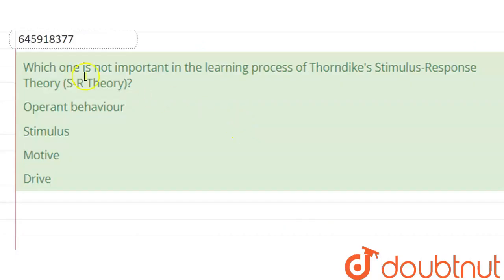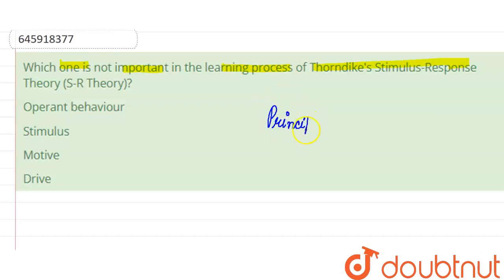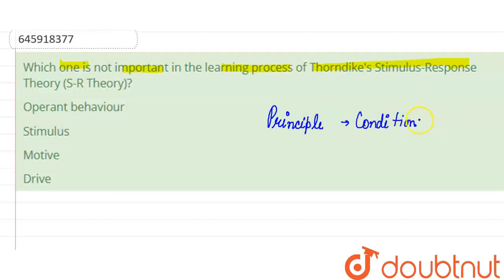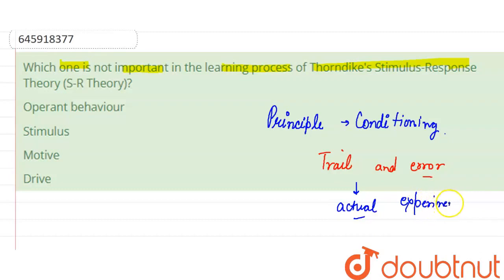Which one is not important in the learning process of Thorndike\'s Stimulus-Response Theory (S-R...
Which one is not important in the learning process of Thorndike\'s Stimulus-Response Theory (S-R Theory)?
Class: 14
Subject: CDP
Chapter: SOLVED PAPER 08 JANUARY, 2020
Board:CTET

👉 Have Any Query? Ask Us.